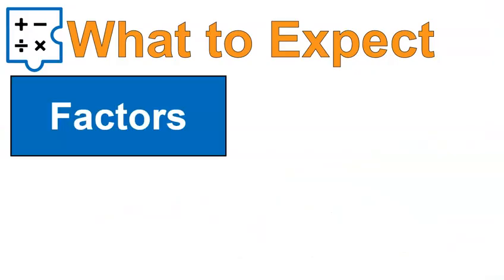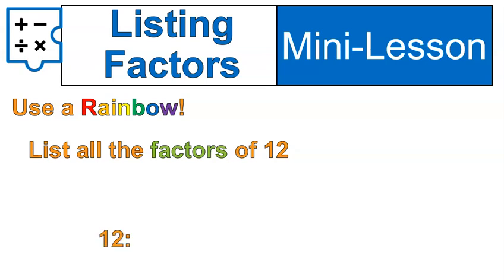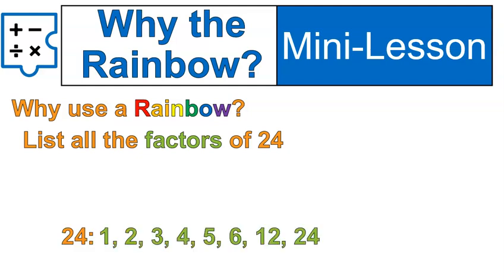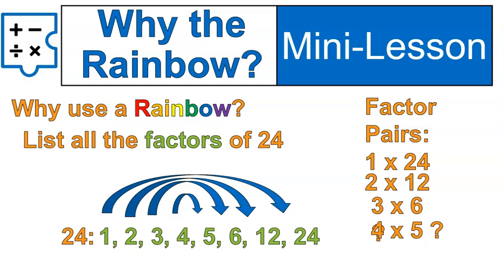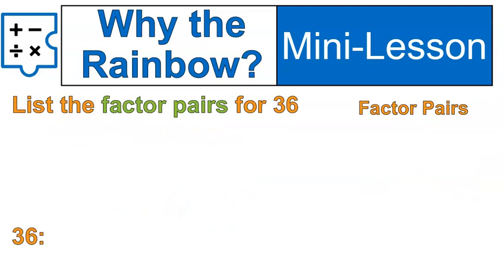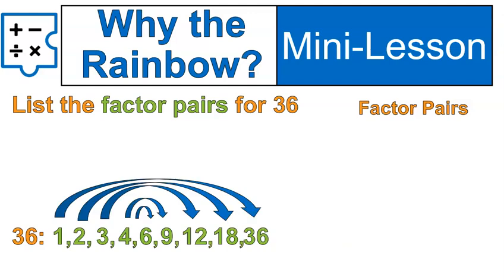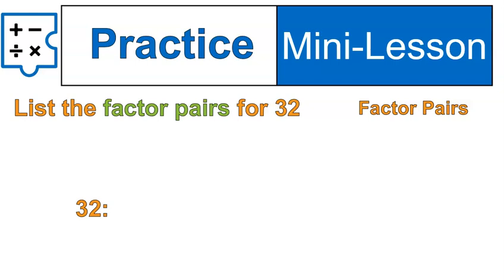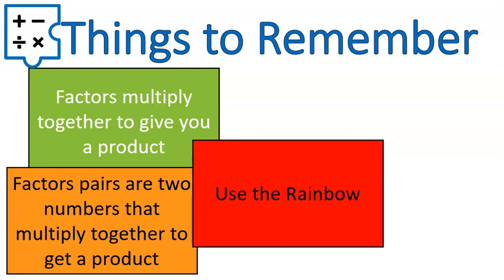Finding Factors | Tips and Tricks! | Math 6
0:00 Introduction
0:23 Mini-Lesson
0:50 Factor Rainbow
2:00 Sample Question #1
4:27 Sample Question #2
5:47 Practice Problem
6:50 Recap